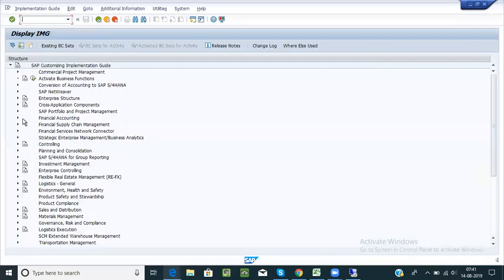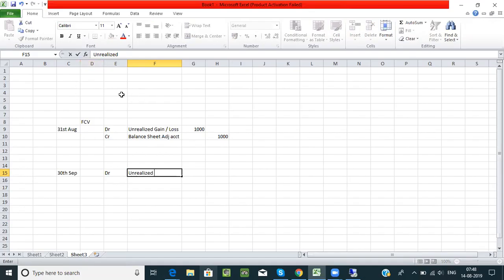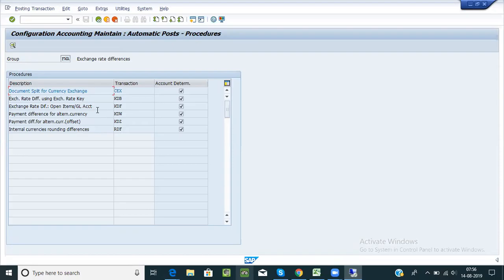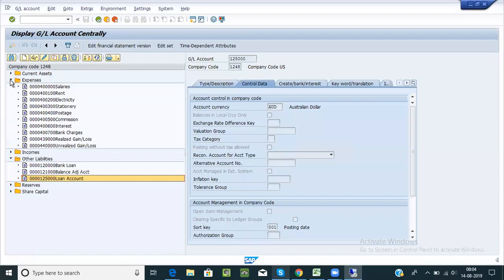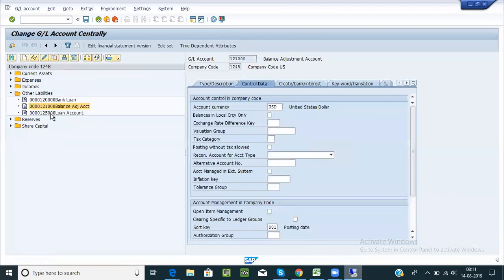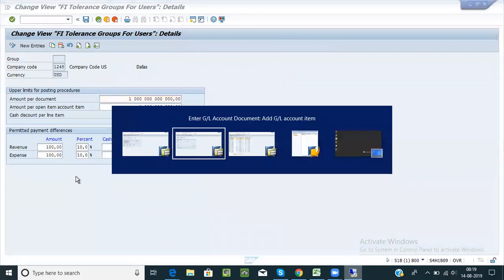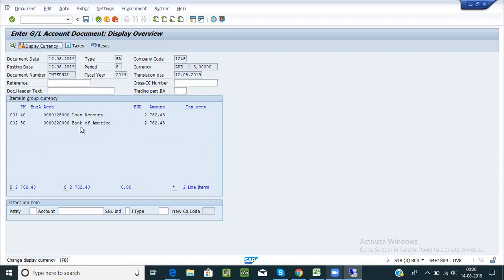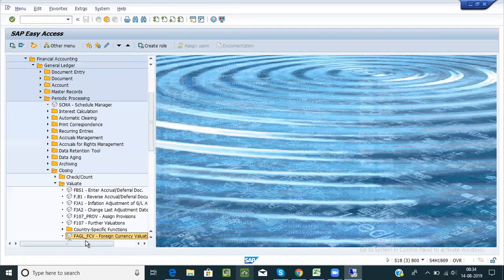S4 HANA Simple FI Aug 13